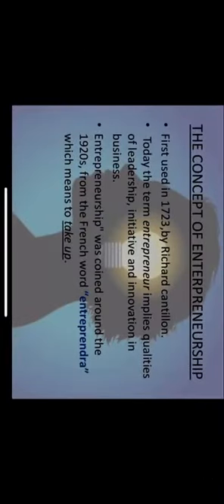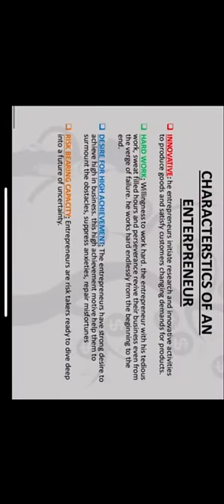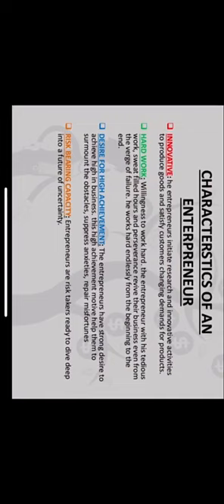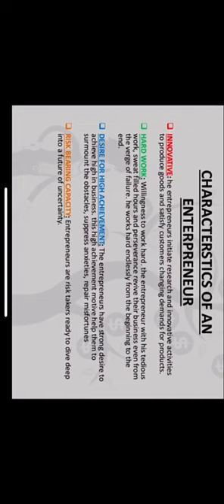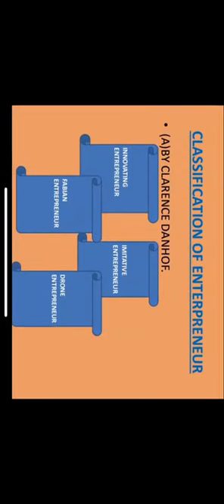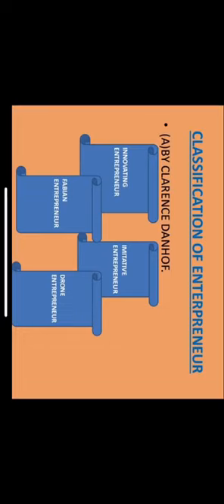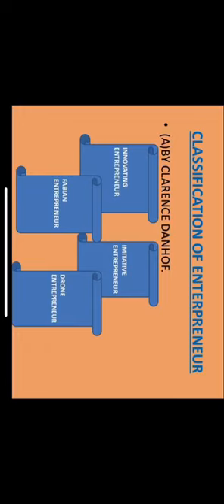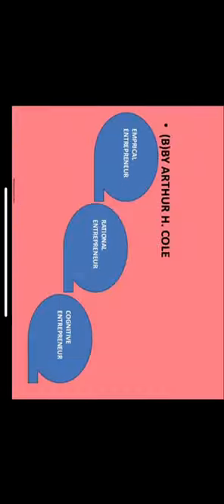Entrepreneurship L02 Shambhu Singh